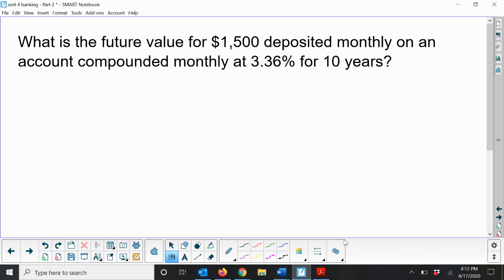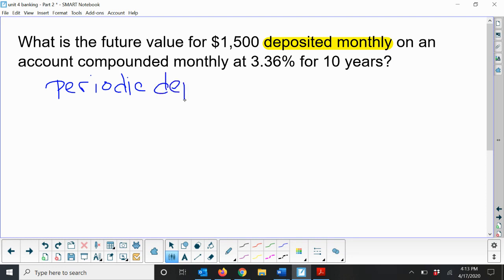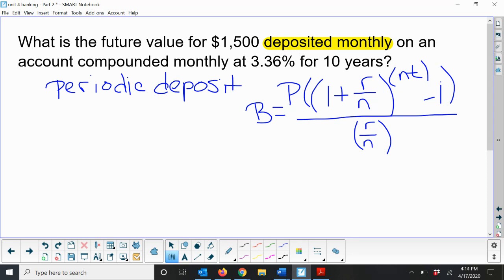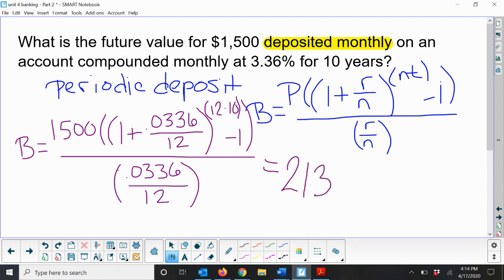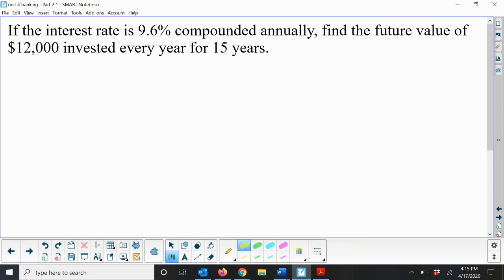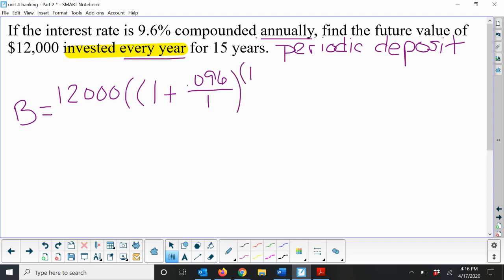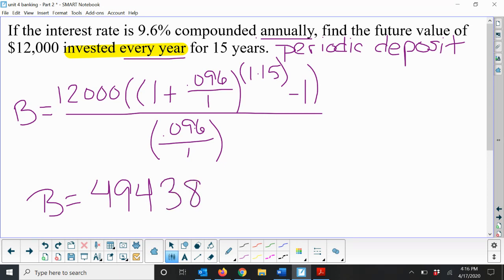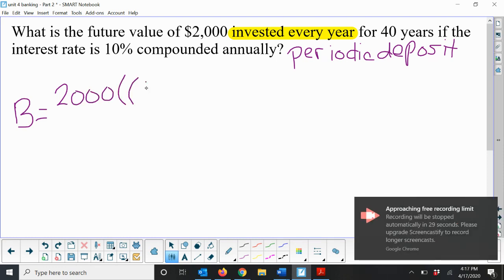Periodic Deposit Examples